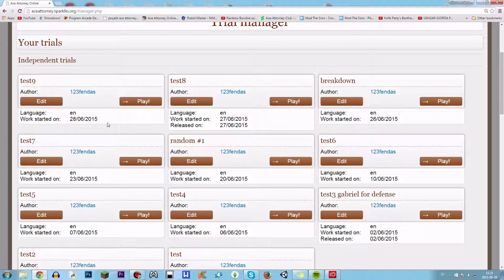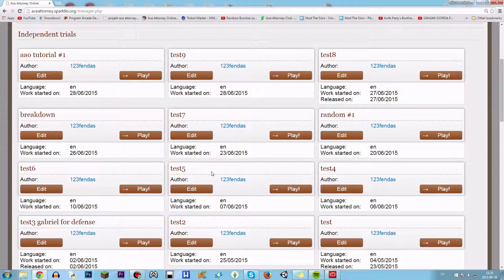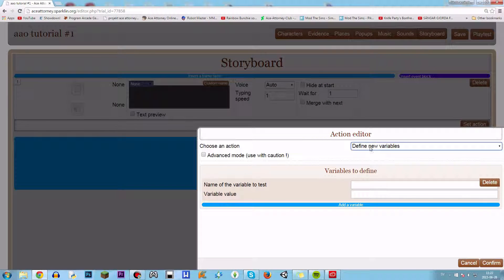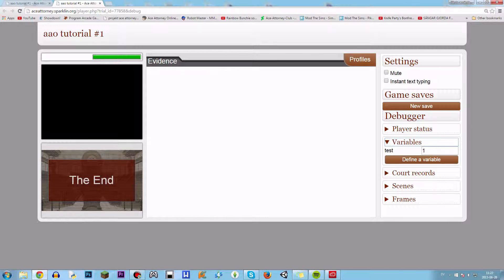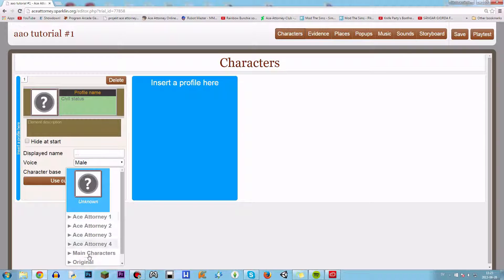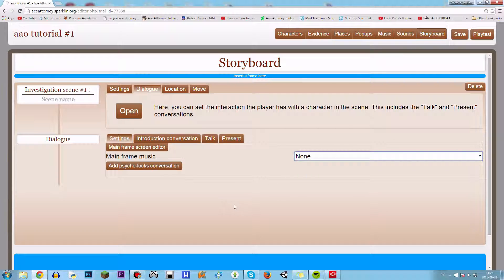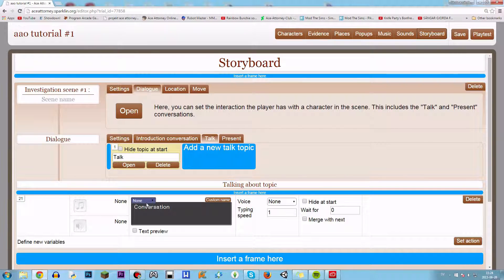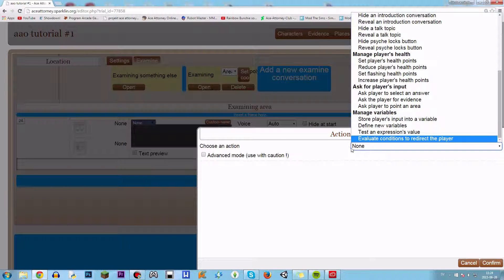Ace Attorney Online Variable Tutorial #1 Defining Variables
In this video, we cover how to define a variable.